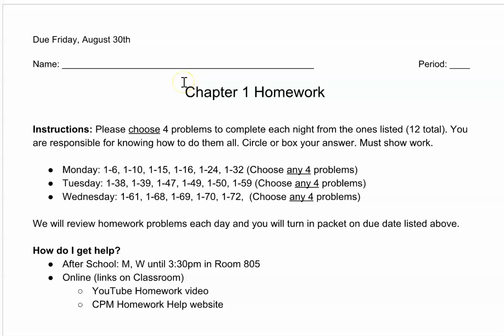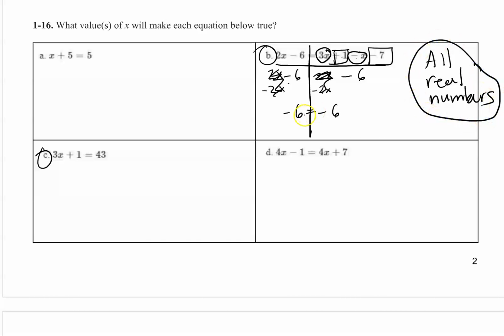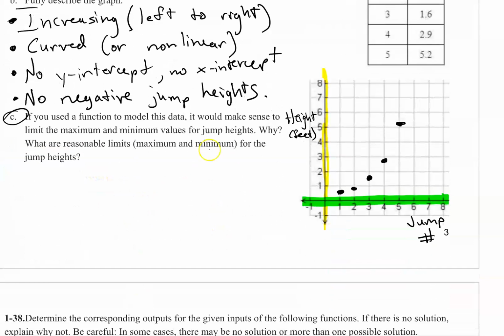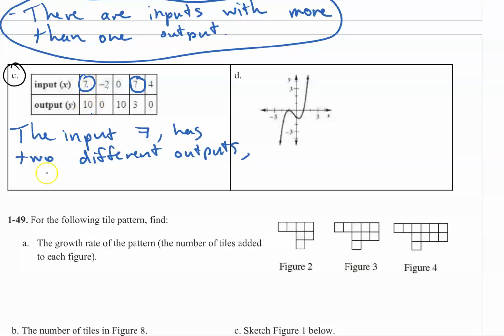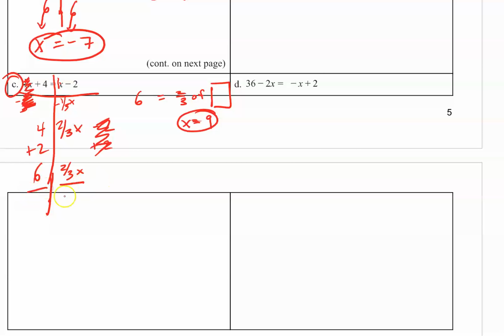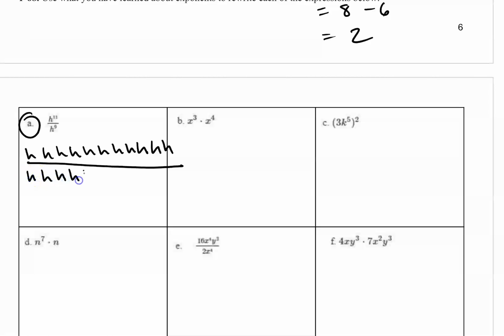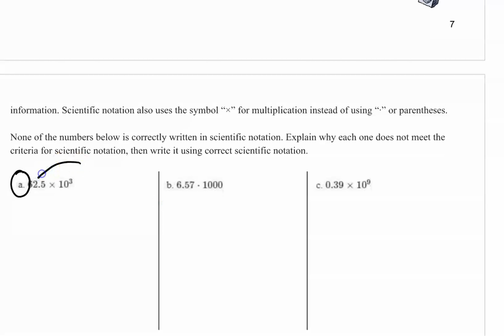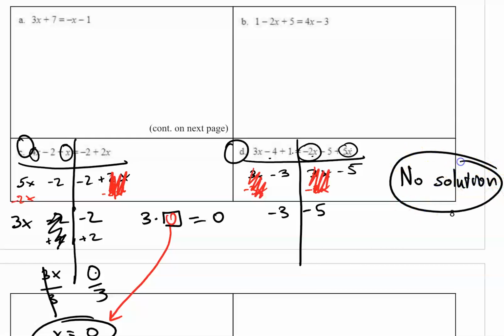Chapter 1 Homework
1-6: 00:05
1-10: 01:30
1-15: 02:18
1-16: 03:58
1-24: 05:58
1-32: 07:24
1-38: 09:45
1-39: 11:20
1-47: 12:20
1-49: 15:00
1-50: 15:50
1-59: 20:48
1-61: 22:27
1-68: 23:46
1-69: 27:20
1-70: 28:40
1-72: 31:02